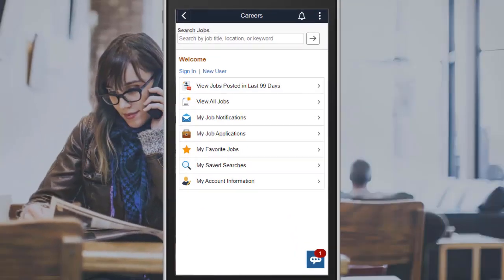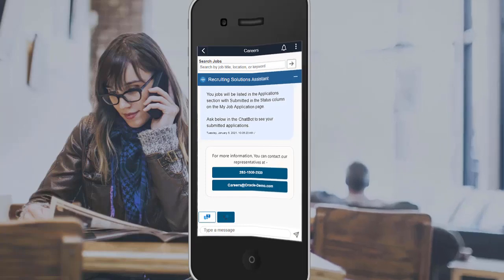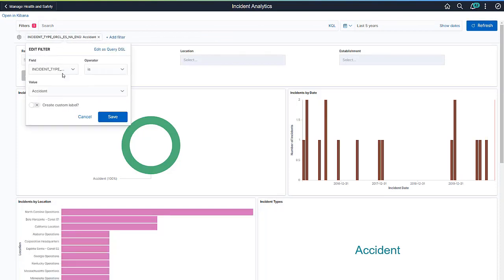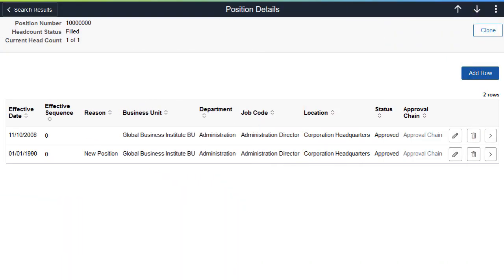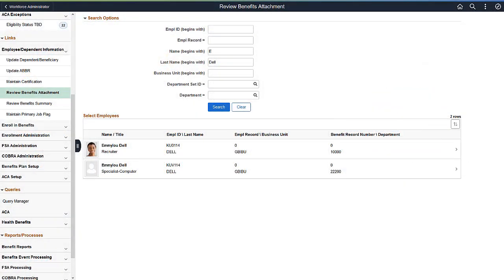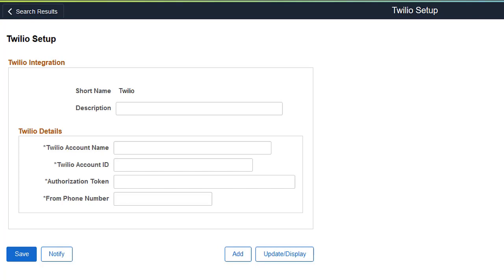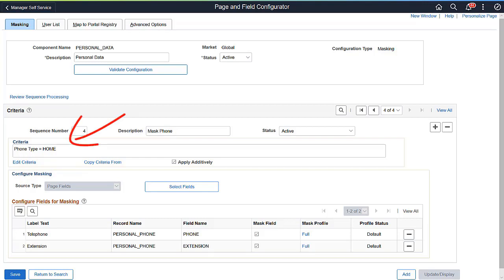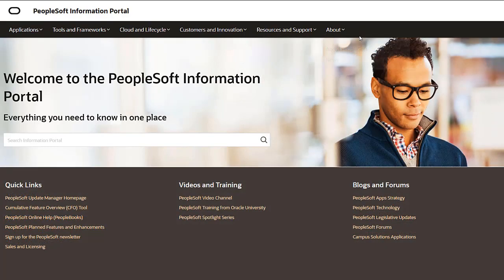Image Highlights, PeopleSoft HCM Update Image 37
This video provides highlights of many of the new features in PeopleSoft HCM Update Image 37. The following features are discussed in this video: (To display Start Time -- Feature Name, click SHOW MORE in the description.)
00:00 -- Introduction
00:12 – Recruiting Skill for PeopleSoft PICASO
02:24 – Kibana Analytics for Health and Safety
04:54 – Validations and Formatting for Phone Numbers and Emails
06:24 – Usability Enhancements for Fluid Position Management
07:20 – Approvals and Multiple Document Upload for Life Events
08:53 – Effective Dates for Time and Labor Value Lists
09:36 – Talent Profile Self Service Enhancements
10:25 – Candidate Gateway Outbound Texting
11:56 – Enhancement for Page and Field Configurator
13:10 -- Retroactive Triggers for Global Payroll
13:39 -- eSocial S-1070 Event for Global Payroll Brazil